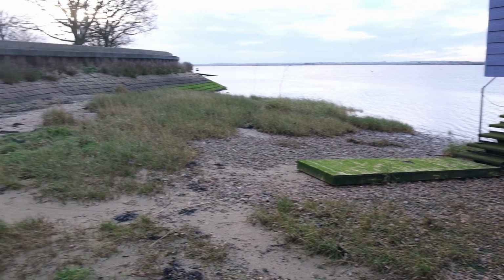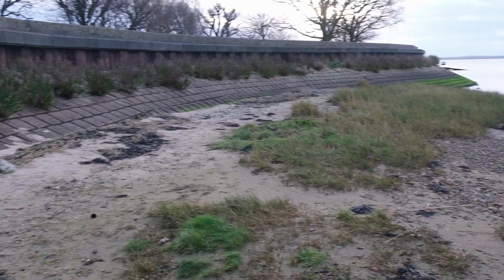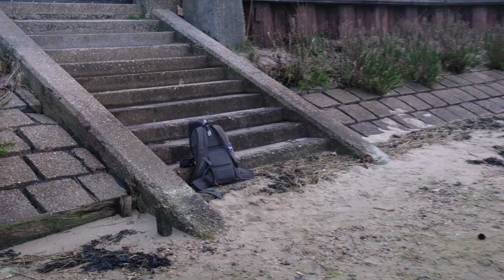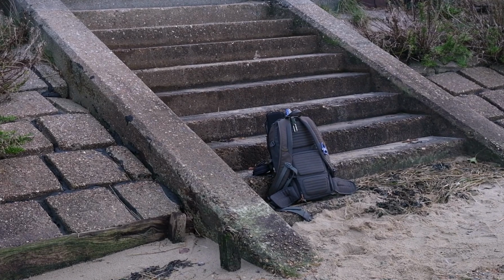Some SUGGESTIONS / RECOMMENDATIONS for new and intermediate photographers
Hi there - If you have recently got a new camera or are just getting into photography, or have been doing it a while and frustrated with your progress, this video might be for you.  In it, I visit a new location, Osea Beach Huts in Essex, and discuss somethings that have helped me improve my photography and may be useful to you.

My Camera Gear:
Fujifilm XT3
Fujifilm X-T20
Fujifilm XF 10-24mm,  f4.0
Fujifilm XF 18mm, f2.2
Fujifilm XF 27mm, f2.8
Fujifilm XF 35mm, f1.4
Fujifilm XF18-55mm, 2.8 R LM OIS
FujiFilm XF 55-200MM 3.5-4.8 R LM OIS
Viltrox X-mount 56mm, f1.4
DJI Pocket 2 (Creator pack)
3LT, Billy Tripod
3LT Billy 2.0 Tripod
MeFOTO Travel tripod with ball head
Leofoto Ranger LS-223C Mini Tripod + LH-25 Ball Head
HoldFast MoneyMaker dual camera strap
Peak design straps (Slide and Slide Lite) and Clip
Kase Wolverine Magnetic Circular filters for ND and grad filters